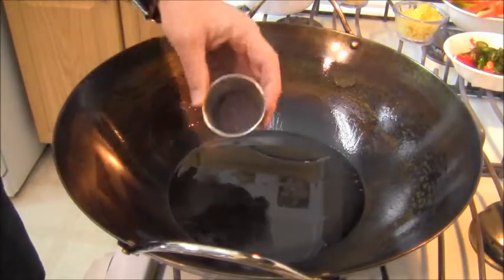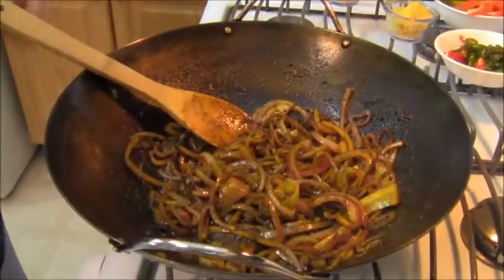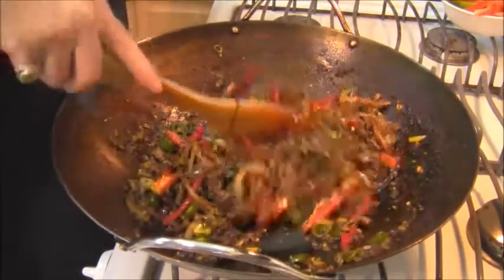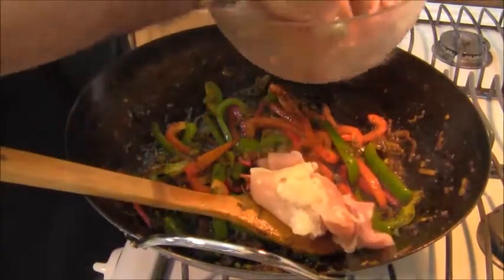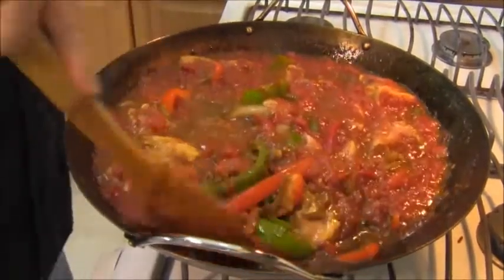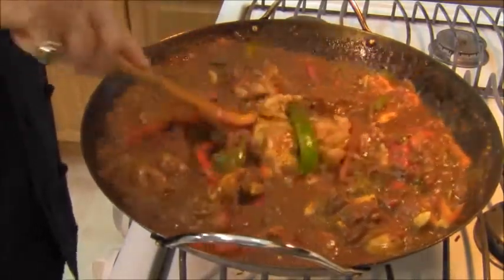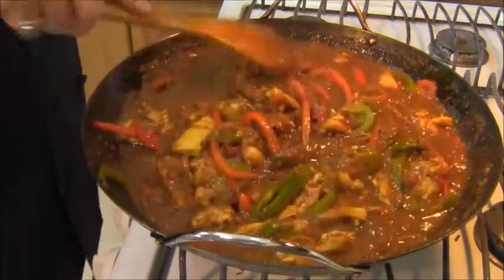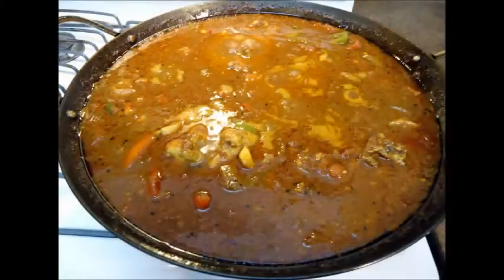Chicken Curry Recipe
man vs food,
chinese food,
indian food,
street food,
the food,
chicken fried,
fried chicken,
chicken and biscuits,
chicken curry,
chicken recipe,
butter chicken,
chicken pot pie,
orange chicken,
chicken soup,
roast beef,
bowling for soup,
chicken noodle soup,
wonton soup,
tomato soup,
soup recipes,
fried rice,
shrimp fried rice,
chicken fried video,
fried fish,
fried shrimp,
mantis shrimp,
pistol shrimp,
shrimp recipe,
grilled shrimp recipes,
boiling shrimp,
valid like salad,
wiggles fruit salad,
fruit salad,
potato salad,
fruit salad wiggles,
chicken salad,
wiggles hot potato,
cucumber salad,
fruit salad recipe,
chocolate cake,
bake a cake,
ice cream cake,
make a cake,
layer cake,